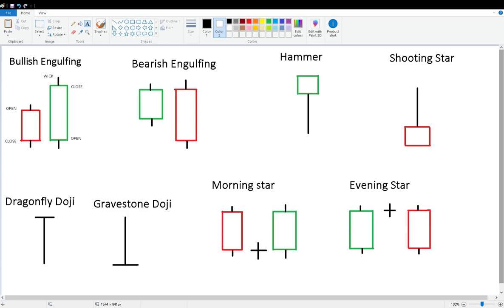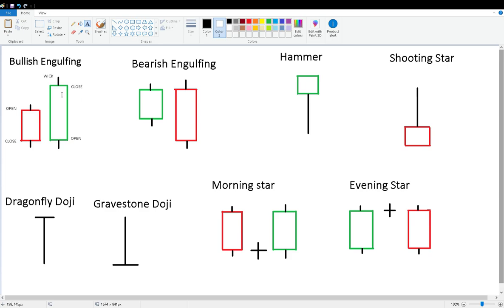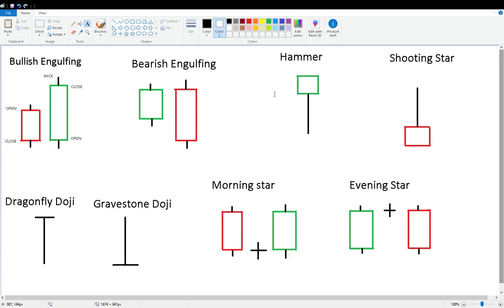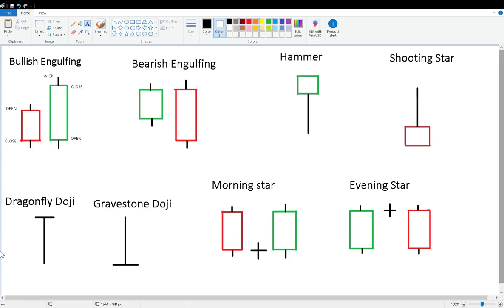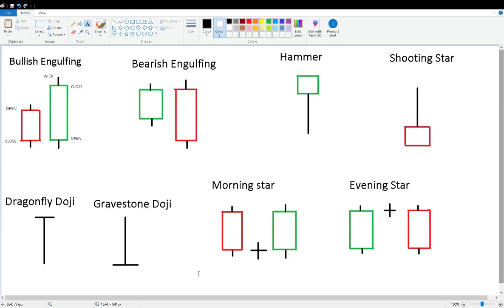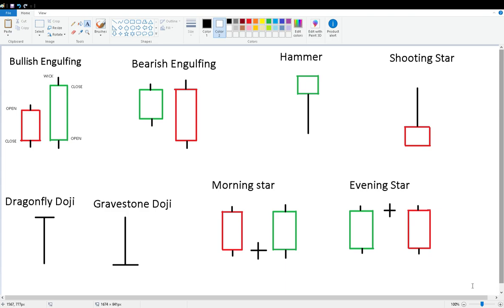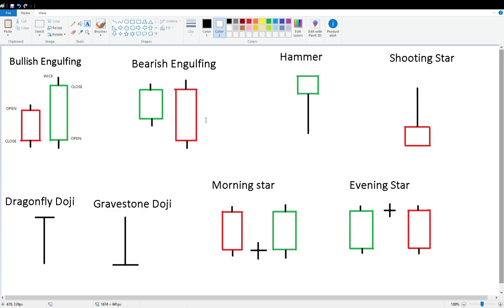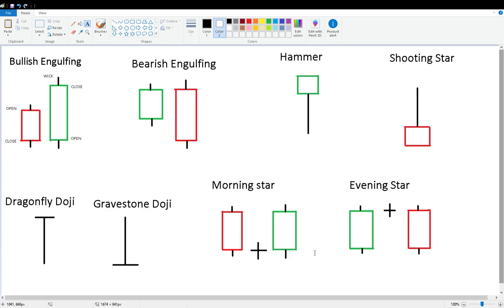How to trade cryptocurrency in 2019 part 2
How to trade cryptocurrency in 2019

Will very briefly cover the basics of a candlestick, & and show you some useful patterns to look out for when trading, to hopefully help you guys make better trades.

*** Make sure you check out my Brave browser and BAT token video and get familiarized with it, you do get free BAT each month to contribute to websites you may like or contribute to some content creators channel and so on, the main thing is that Brave just like Pundi x is helping pave the road to mass adoption.

But rather here to help spread awareness, by bringing you all Crypto News & updates.
As well as helping anyone better understand the cryptocurrency ecosystem as a whole.
last but not least, I am here to try to make your experience with the Cryptocurrency space
as smooth as possible.